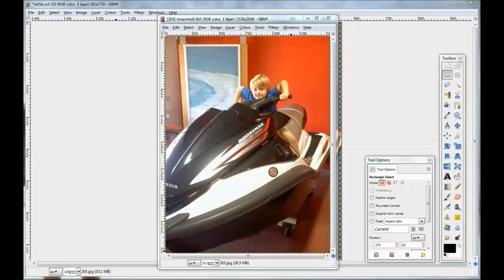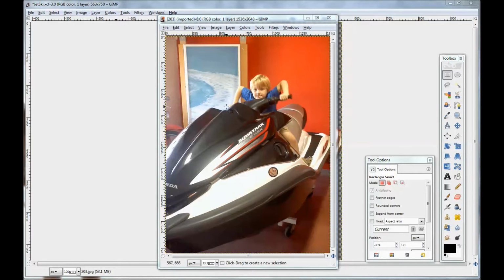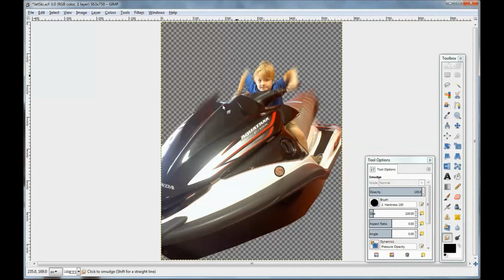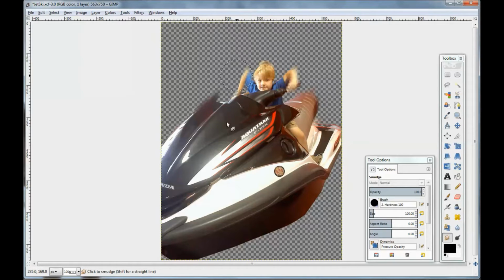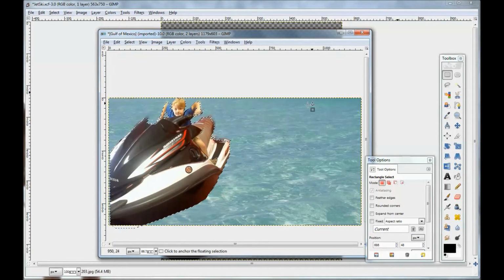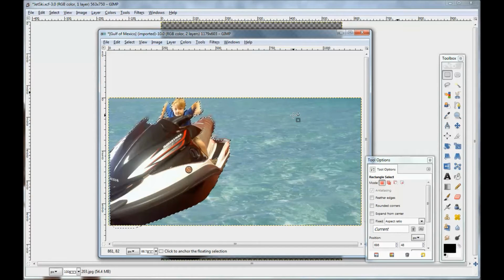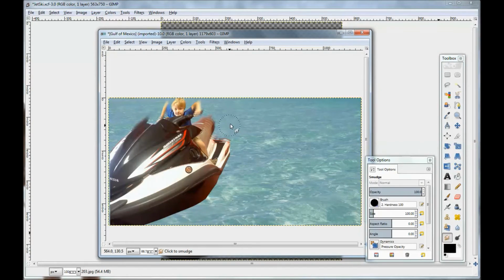How To Use Smudge Tool In GIMP To Create Movement In An Obeject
This video shows how to use the smudge tool in GIMP.  In this training video we show how the smudge tool can create movement.